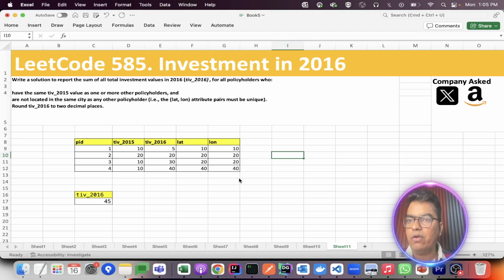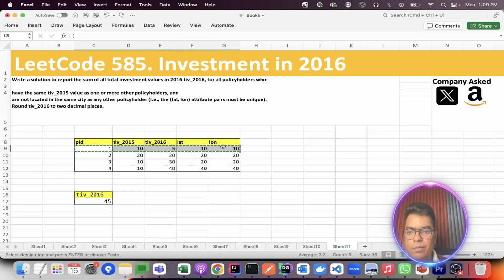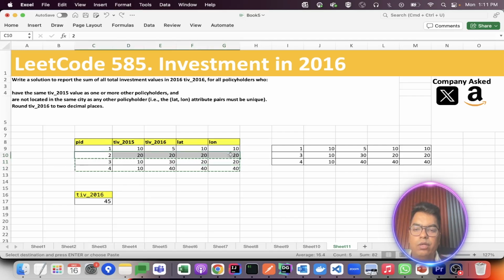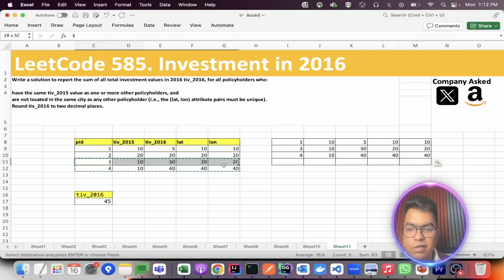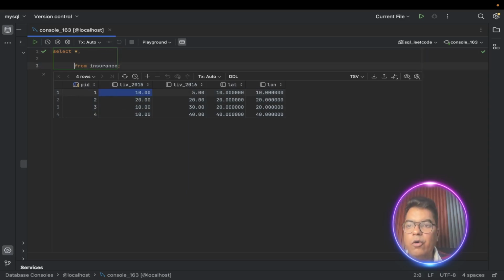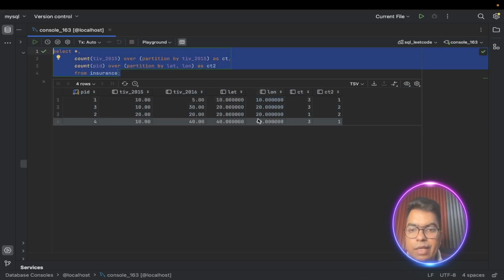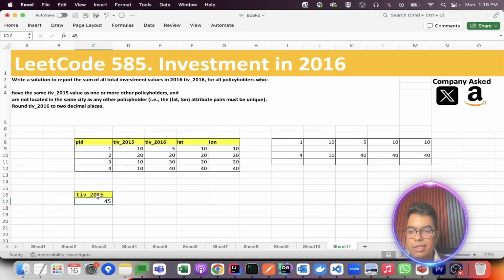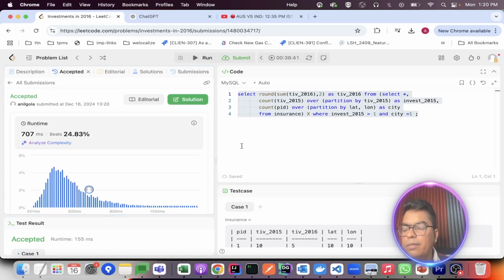#36 SQL LeetCode 585(Medium) Investment in 2016 | SQL Interview Question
Hope you like the explanation. If any doubt, please write in the comment section.

Timelines
00:00 Introduction
00:07 Problem Statement and Solution Discussion
05:14 Writing Query in Data Grip
08:25 Submitting Solution in LeetCode